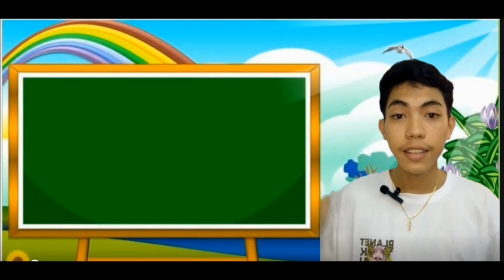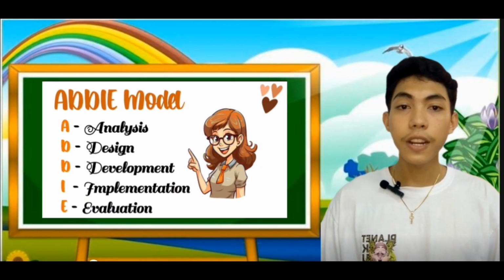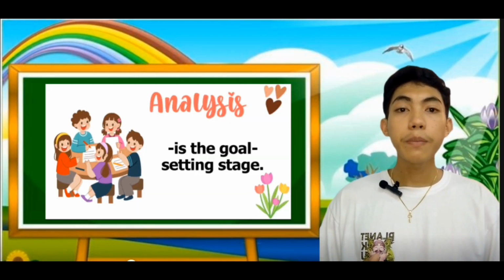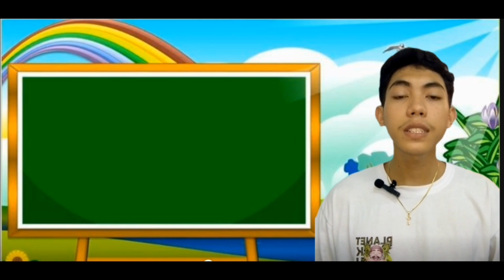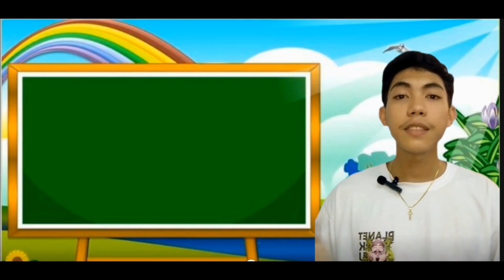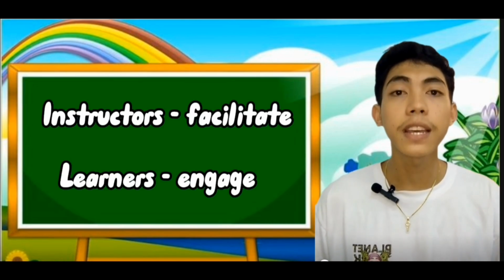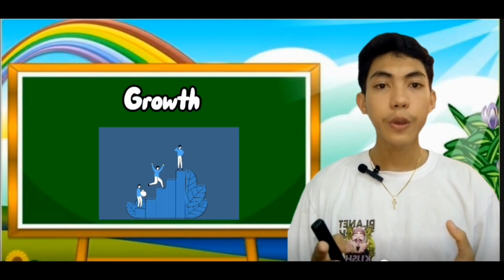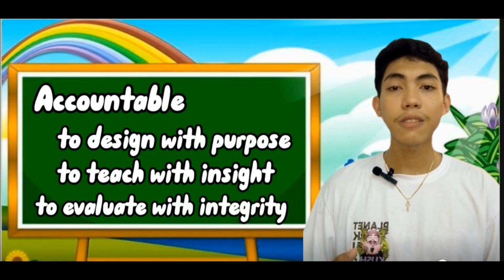ADDIE Model for Instructional Design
ADDIE Model: Instructional Design

Learn the 5 steps approach of the ADDIE instructional design model (Analysis, Design, Development, Implementation, Evaluation) in this quick video.  Perfect for educators and trainers!